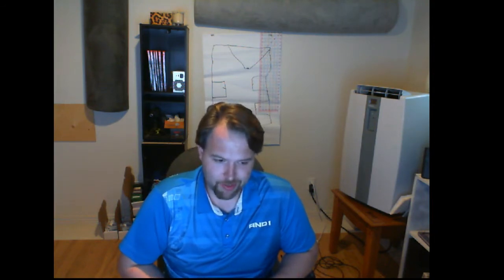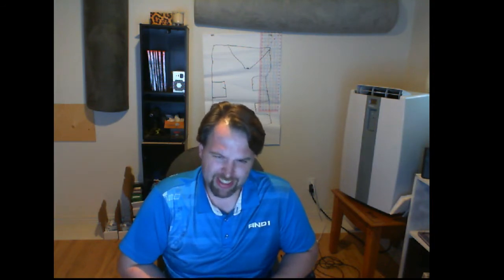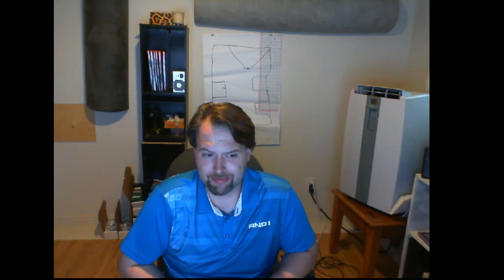Day 18: The you suck voice, and overcoming your self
I have a lot of work to do to improve my situation but i need to start somewhere and i can't get anywhere until i find my confidence to succeed.